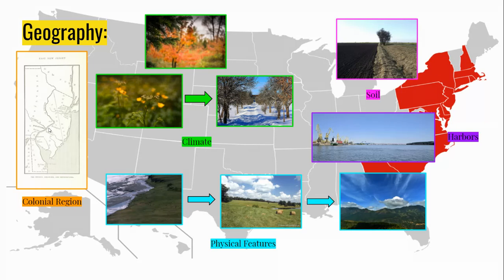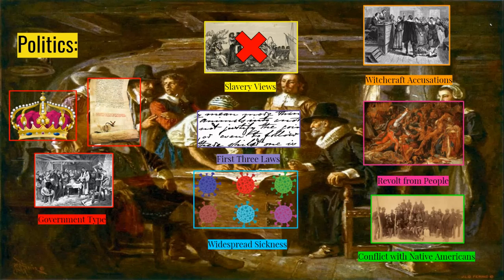Create A Colony Project